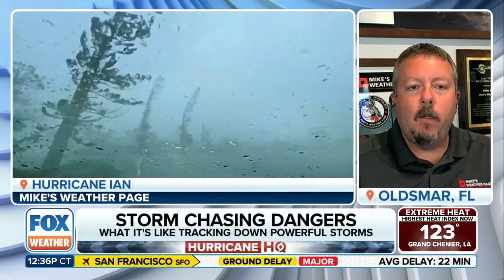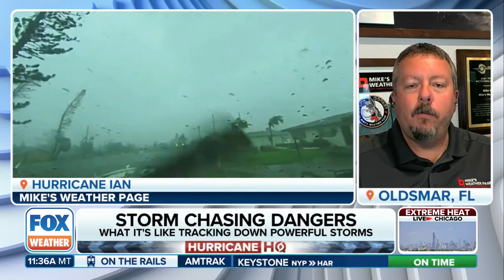Mike Boylan Shares Stories About Chasing Hurricanes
Mike Boylan, creator of "Mike's Weather Page," shared stories about some of the most extreme weather situations he's been in.

Want to watch us on TV? You can find us on The Roku Channel, Fire TV, and YouTube TV or your favorite streaming service.